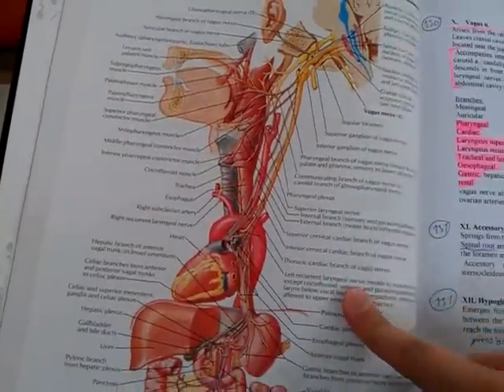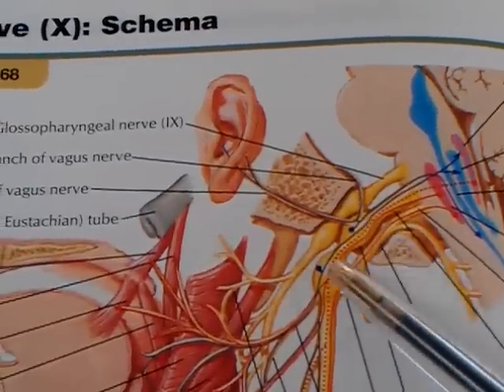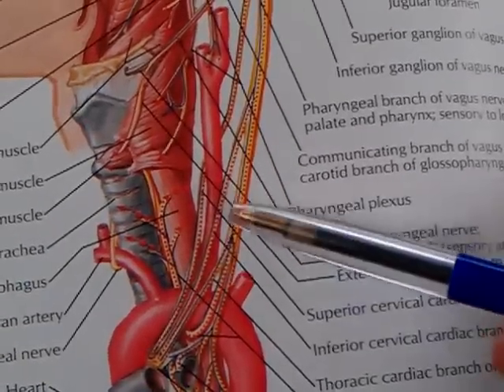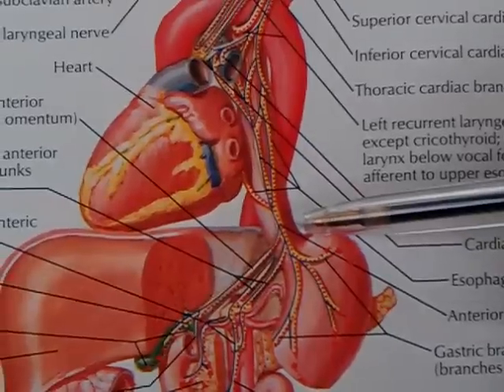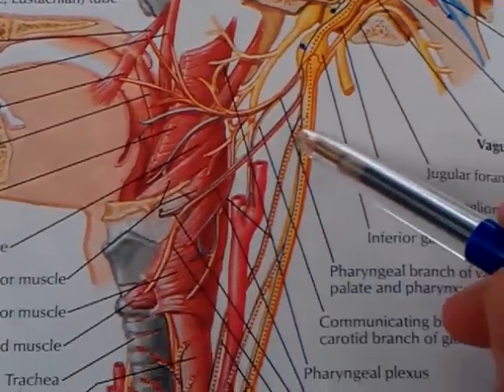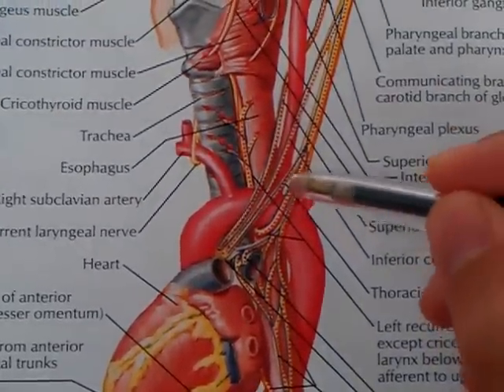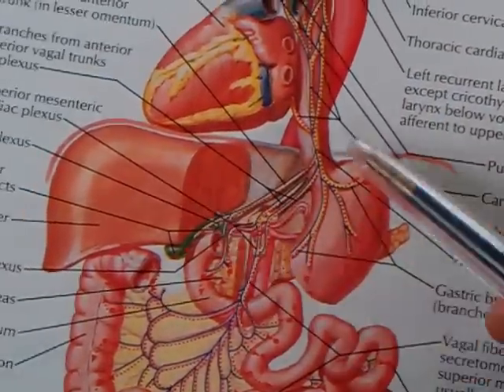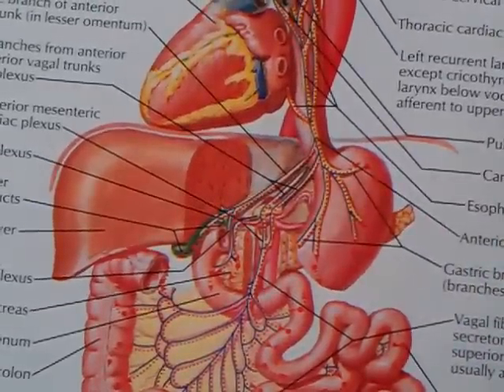130. Vagus nerve